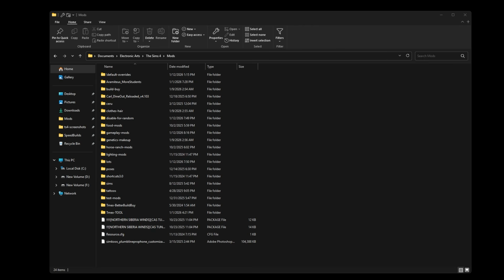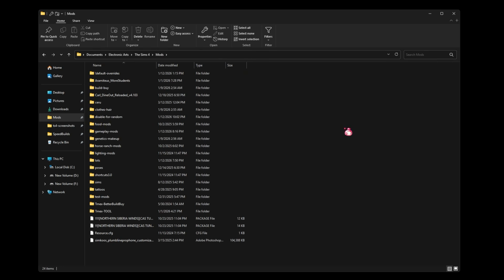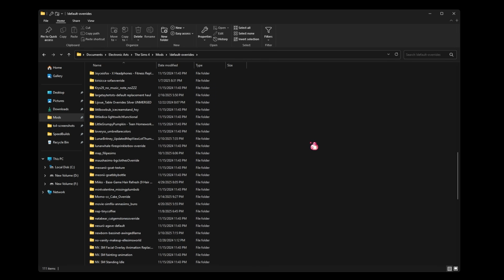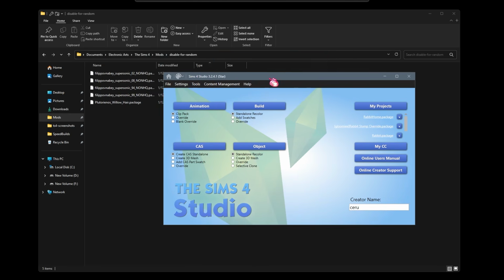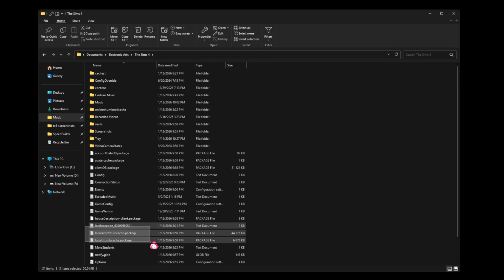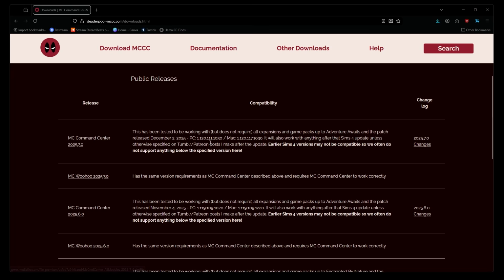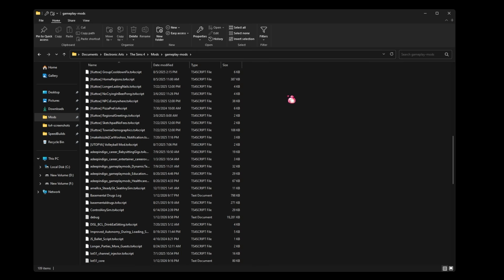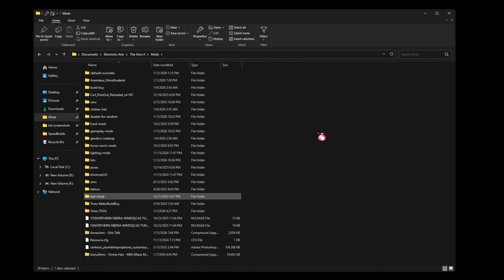an in-depth tutorial of how i organize my mods folder | sims 4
this video goes into how i organize my sims 4 mods folder and how i maintain all of my script mods!